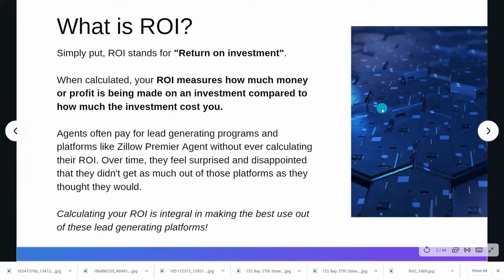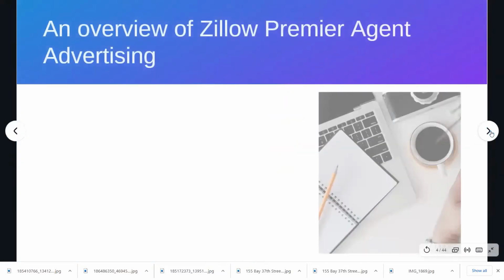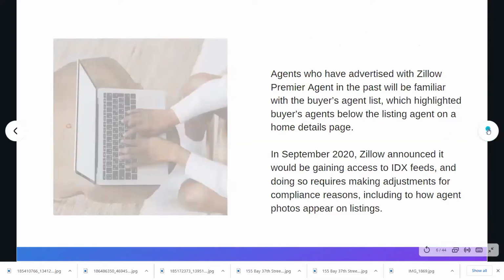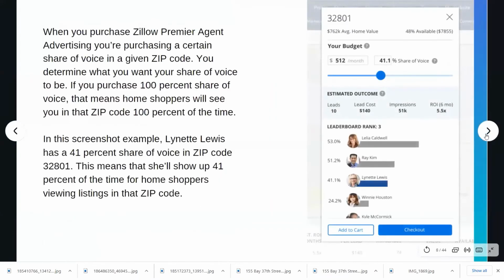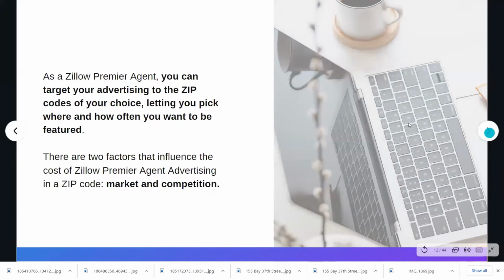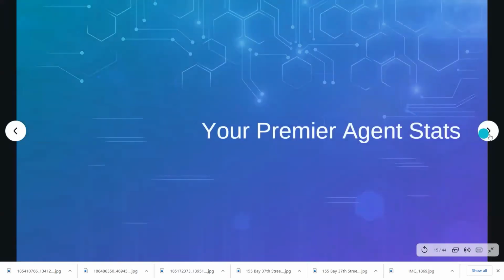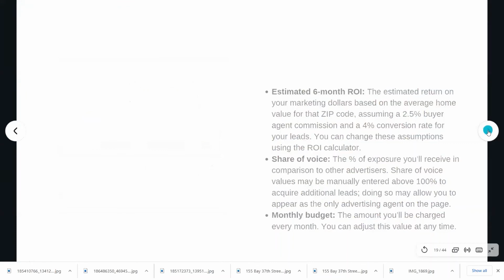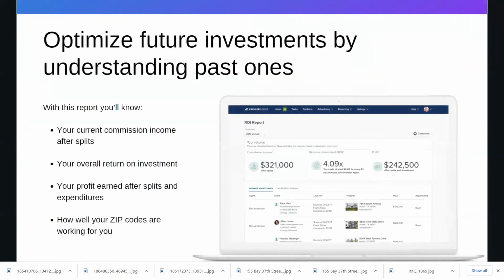Make the Highest ROI as a Buyer's Agent (pt.1 ) | The Edge in Real Estate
If you want to know how to build a successful real estate business as a buyer's agent, we have the answers for you here! Don't let your time and money spent go to waste -- with these best practices, you can ensure that you make the HIGHEST return on your investments.